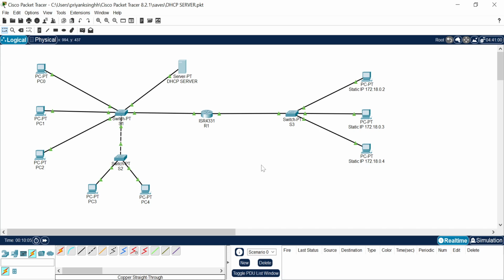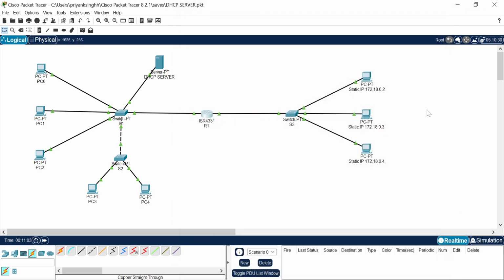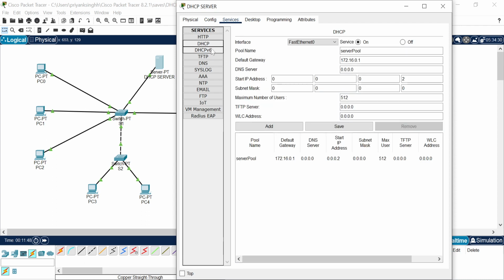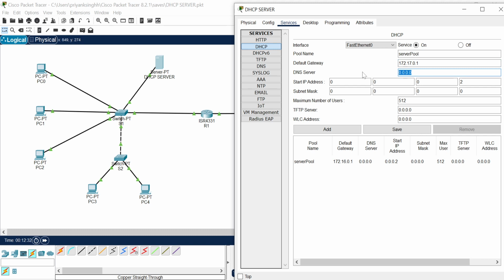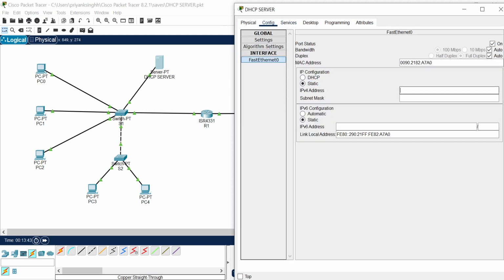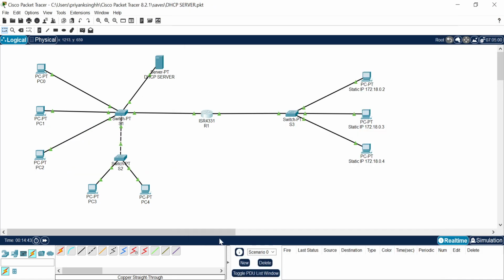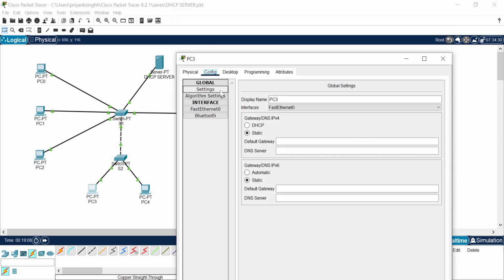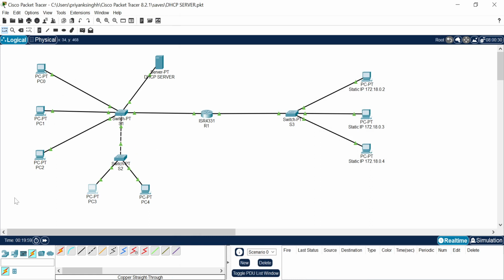13. Configure stand alone DHCP server in a network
A DHCP (Dynamic Host Configuration Protocol) server is a network server that automatically assigns and manages IP addresses and related network configuration parameters to devices on a local area network (LAN) or other network segments. DHCP simplifies the process of IP address management by automating the allocation of addresses and ensuring that each device on the network has a unique and appropriate IP address.